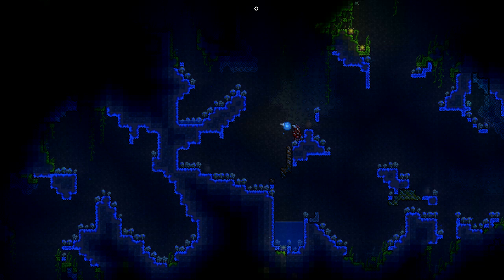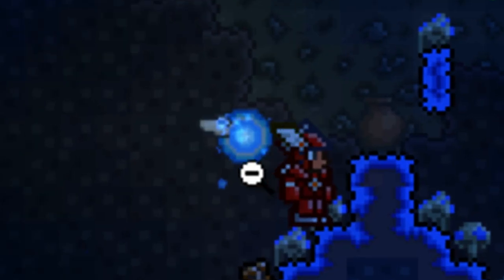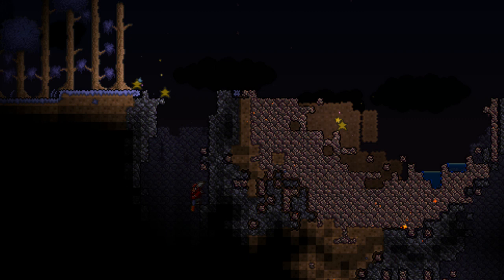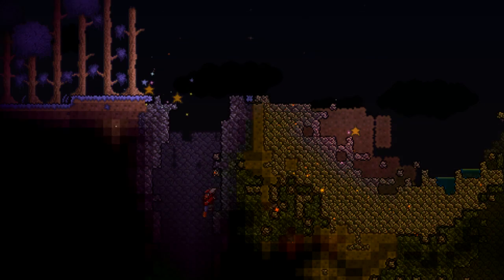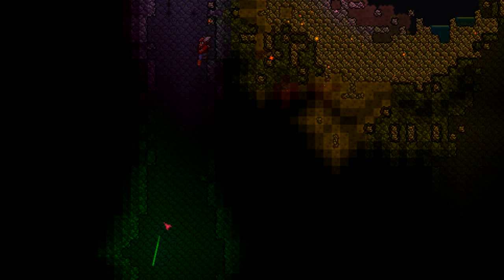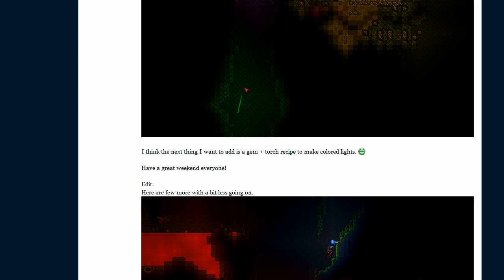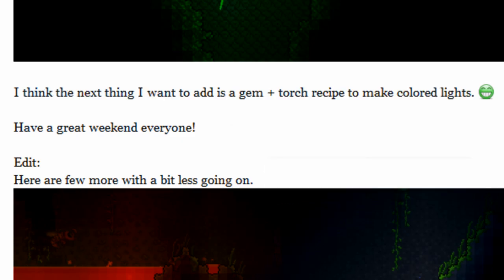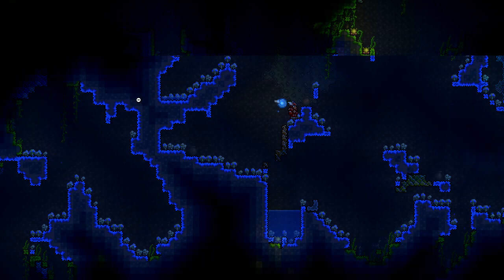Terraria 1.1 - Coloured Lighting & Torches!?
This is just a pretty quick 'preview' video of coloured lighting and torches which I'm pretty certain will be included in the upcoming 1.1 patch.

As of the moment, there is no release information of 1.1, but it is looking awesome!